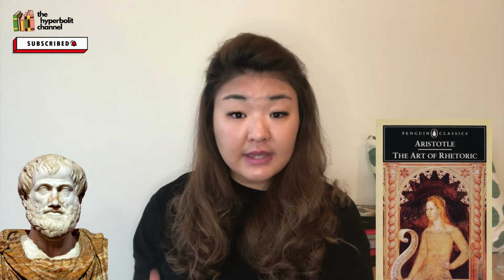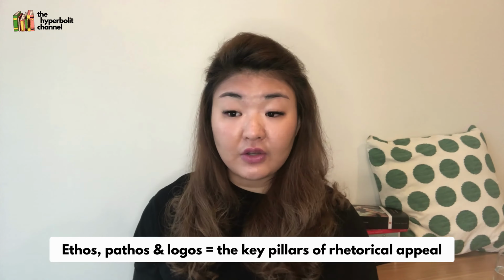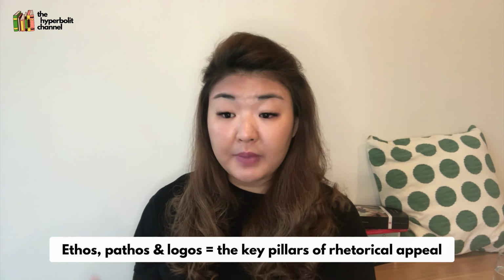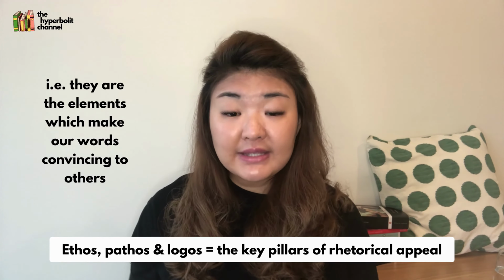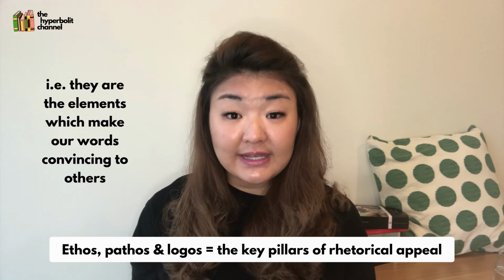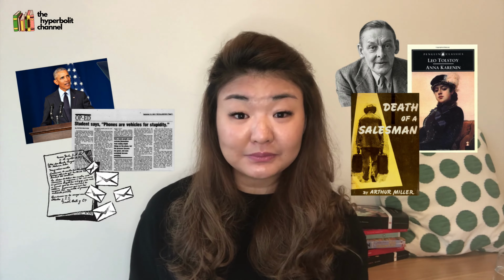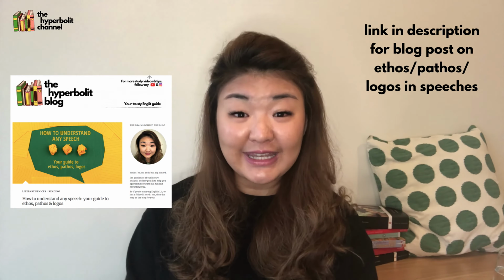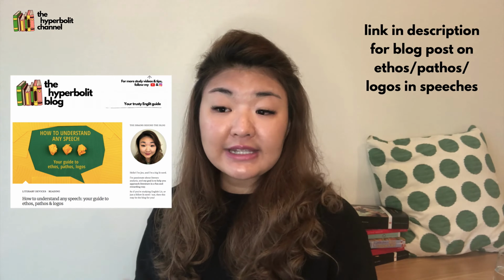Ethos, pathos and logos | What's the difference? | Rhetoric and literature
In this video, I give a quick explainer on the difference between the key Aristotelian rhetorical pillars - ethos, pathos and logos... plus a bonus, related term that most people don't talk about but should know!

TIMESTAMPS:
00:31 - Context of ethos, pathos and logos
00:53 - What do ethos, pathos and logos mean?
02:33 - An important note
03:18 - An example of ethos in literature (Dr Jekyll and Mr Hyde)
04:15 - An example of pathos in literature (A Christmas Carol)
05:22 - An example of logos in literature (Lord of the Flies)
06:28 - The BONUS term!
07:21 - Conclusion + the important stuff!

👉 For a detailed analysis of ethos, pathos and logos in speeches, click here for my BLOG POST